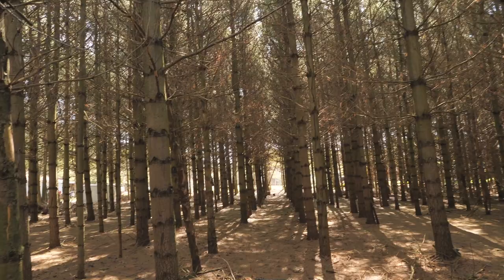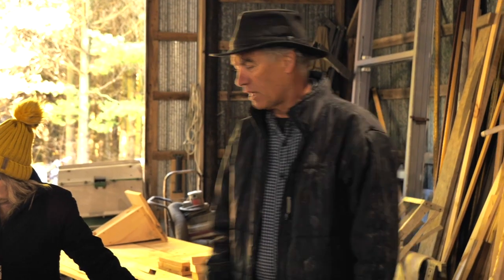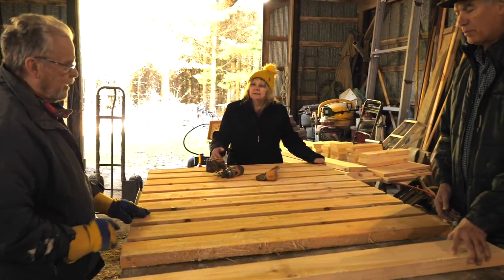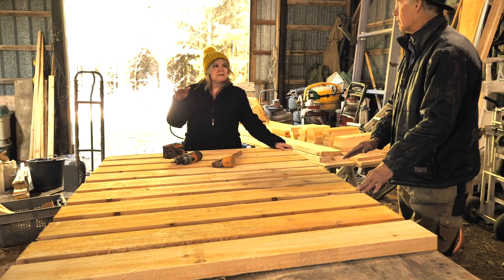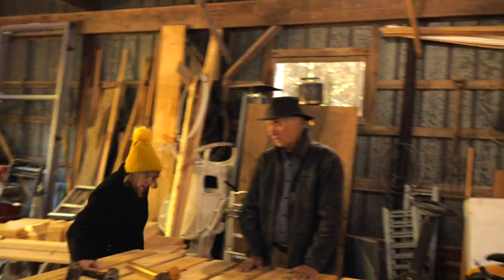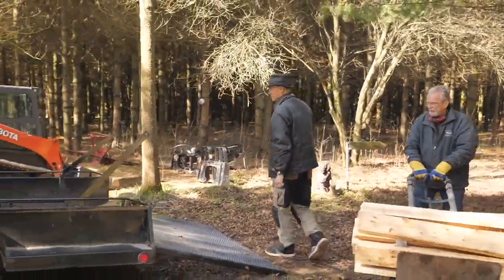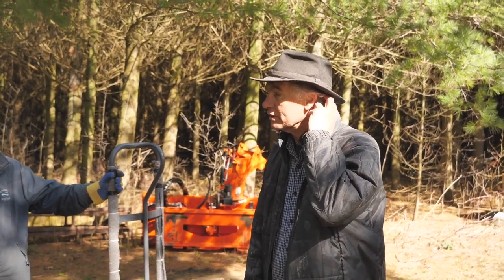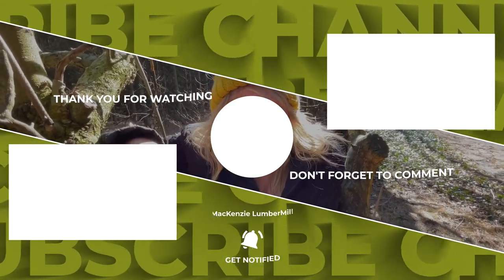I Built An EASY Portable, Wooden Boardwalk With Sawmill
In today's video you will learn how to make a very EASY portable, wooden Boardwalks with some 2"x6" Eastern White Cedar, recycled old firehose and a floor nailer. We have a customer "Friends Of Point MacGregor Park" that are going show you how. These boardwalks will save the dune grasses and lead people to the beach.  I'm thinking this would be a nice path down to the pond and the granny flat because it is so easy to curve and move if necessary.

00:00 Intro
02:10 Recycled firehose
04:00 Building portable boardwalk with flooring nailer, firehose and Eastern white cedar
04:45 loading floor nailer with staples
05:35 How to use a floor nailer
07:29 hand feeding chickadees
08:45 portable boardwalk

Remember, Safety is your responsibility. I am NOT an expert, obviously!